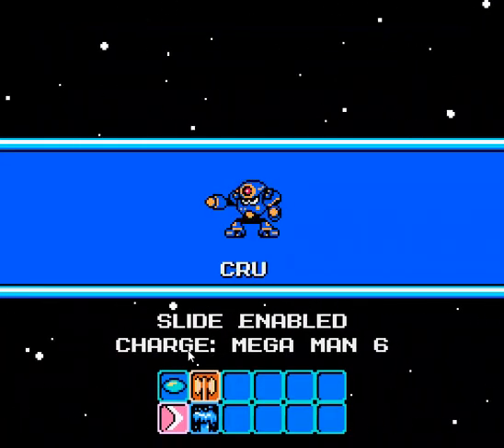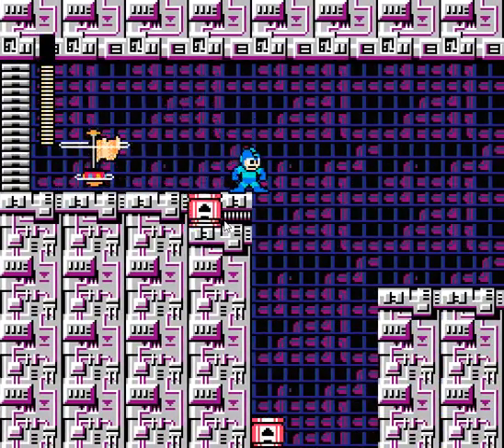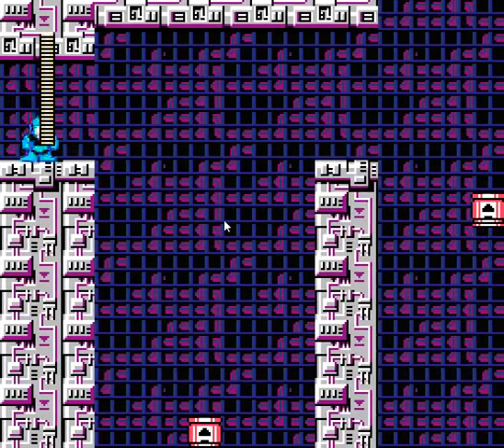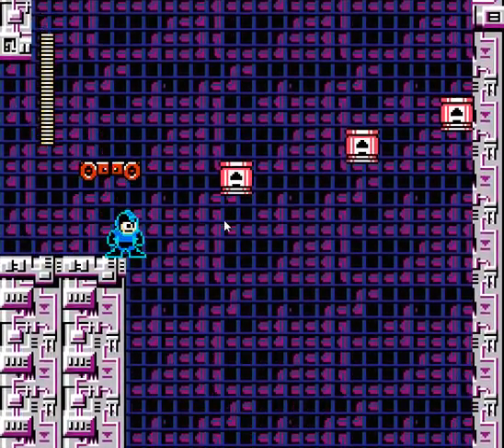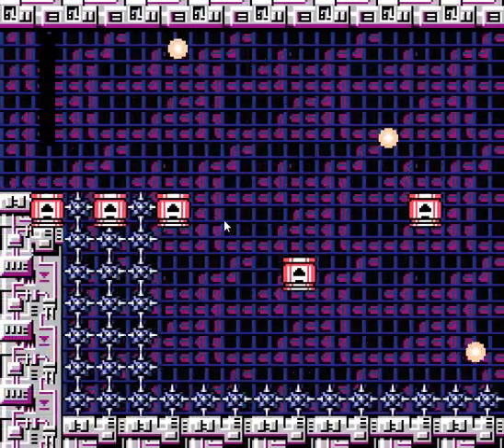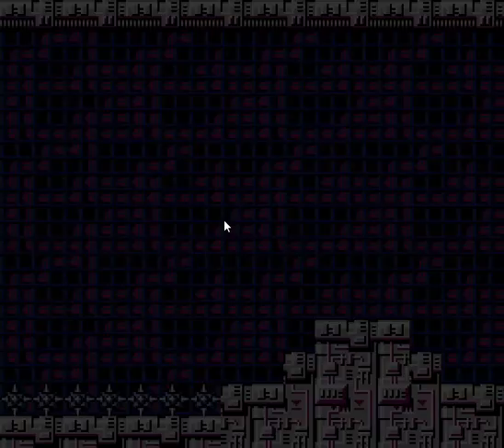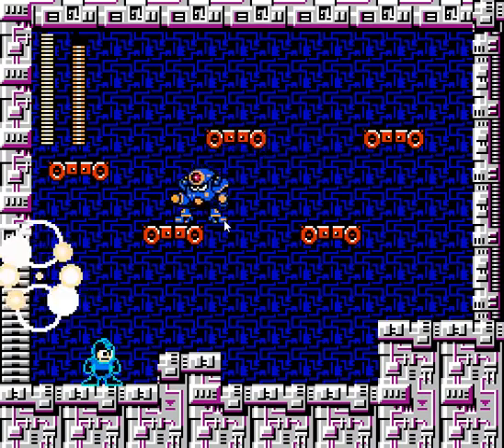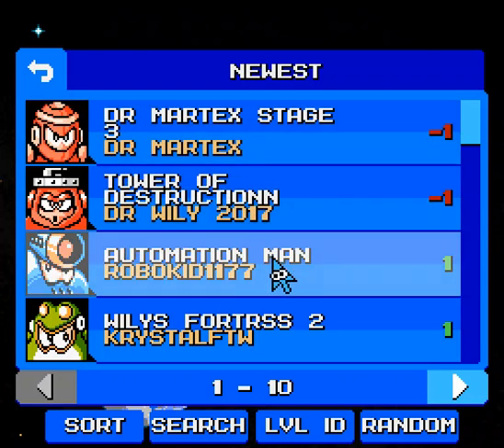Mega Man Maker Level Showcase: CRUSHING JUMPS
Submit levels down below.